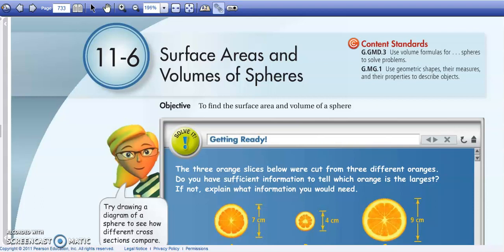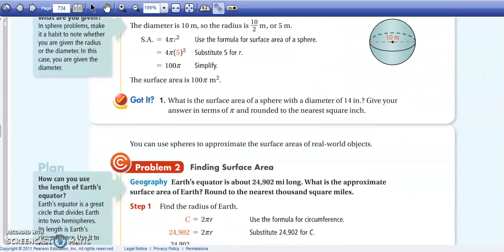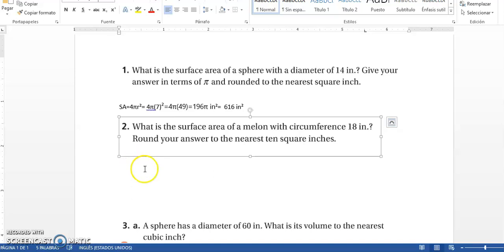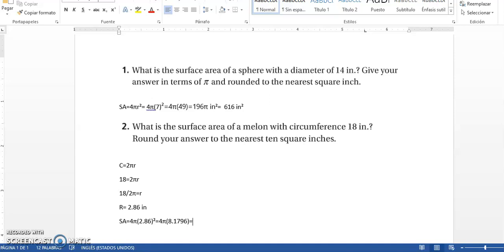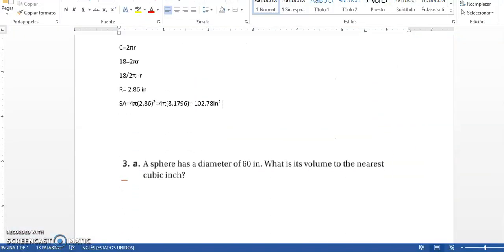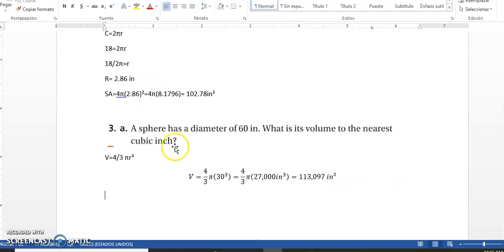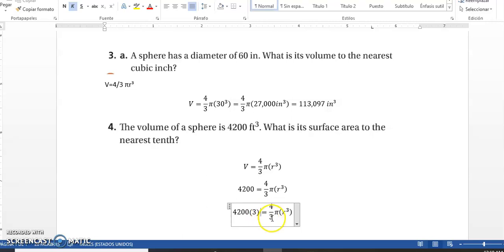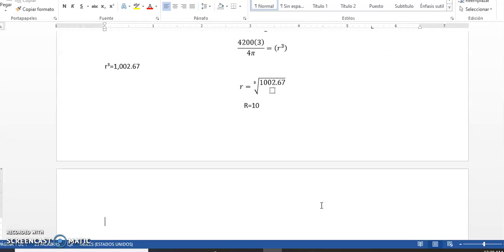11-6 Surface Areas and Volumes of Spheres